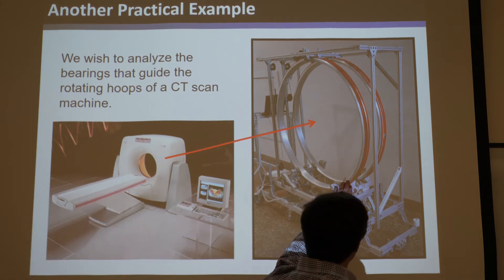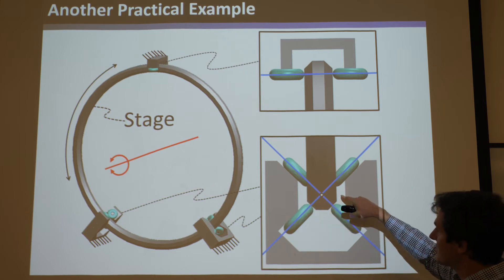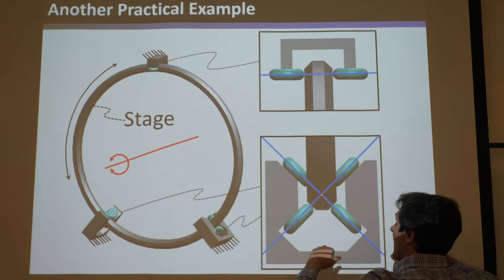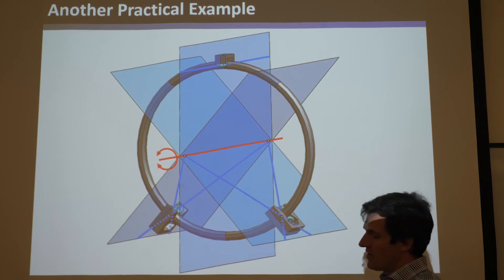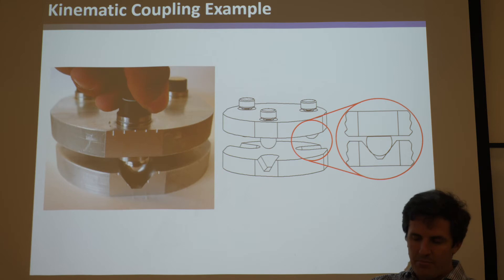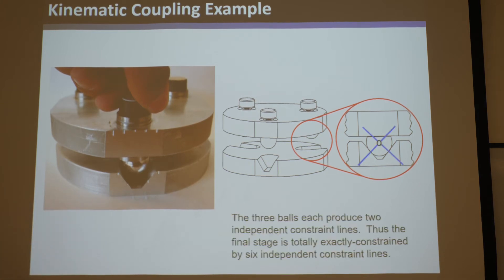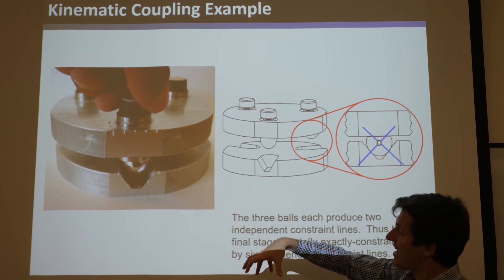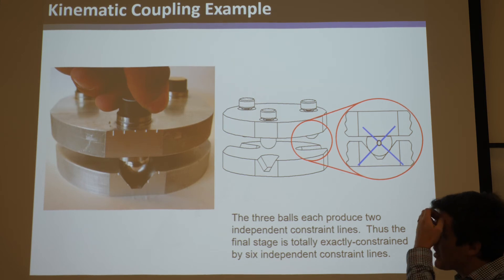Compliant Mechanisms Lecture 7 Part 5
This video is a raw unedited lecture about compliant mechanisms given by Professor Jonathan Hopkins at UCLA. The lecture discusses the freedom and constraint topologies (FACT) design approach in greater detail but in the context of synthesizing parallel flexure elements. Flexure elements are the springs that join the rigid bodies together within a flexure system. This lecture demonstrates how the shapes of FACT can be used to synthesize differently shaped parallel elements beyond the simple wire, blade, and living hinge geometries that are commonly used. The lecture also discusses how FACT can be used to design new rigid joints in addition to compliant elements.